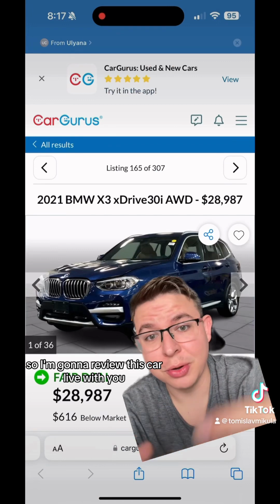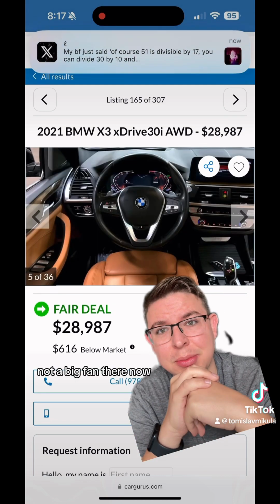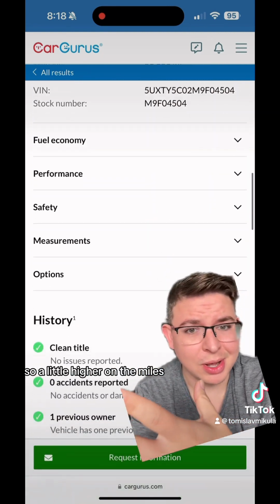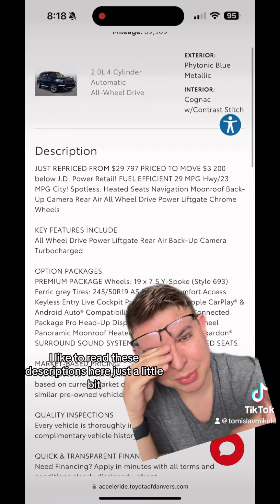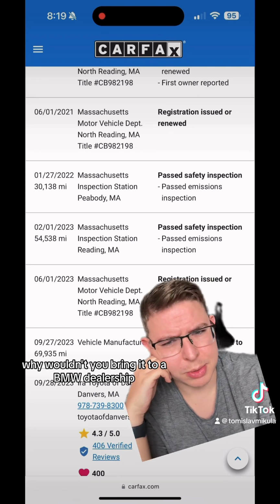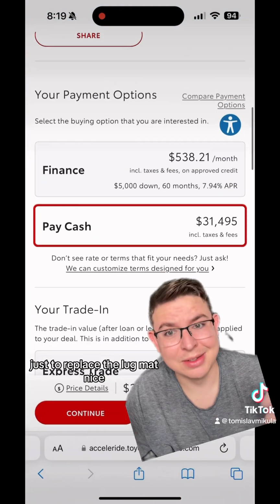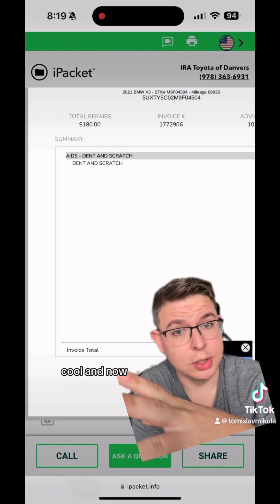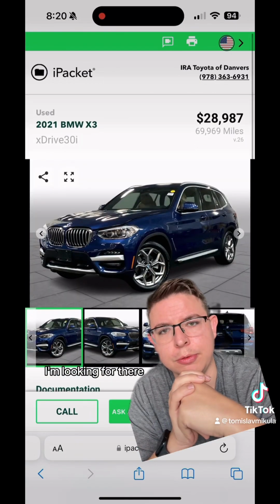How To Properly Research a Used Car: Negotiating With The Dealership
Embarking on the journey to buy a used car? This video guide is tailored just for you! Uncover the crucial steps of researching and negotiating to ensure you drive away with the best deal from the dealership. Whether you're a first-time buyer or a seasoned car enthusiast, mastering the art of negotiation is key to landing a stellar deal on a pre-owned vehicle.

In this comprehensive tutorial, we delve into:

The importance of thorough research before stepping into a dealership.
How to determine the fair market value of a used car.
Tips for effectively communicating and negotiating with car salespersons.
Leveraging car history reports and pre-purchase inspections to your advantage.
Understanding the financing options available when buying a used car.
Avoiding common pitfalls during the car buying process.
This video is a treasure trove of information, providing insight into the ins and outs of securing a fantastic deal on a used car. Equip yourself with the knowledge to navigate the negotiations with confidence and ease. Whether you're eyeing a compact sedan, a luxury SUV, or a rugged pickup truck, these actionable tips and strategies will empower you to make an informed decision.